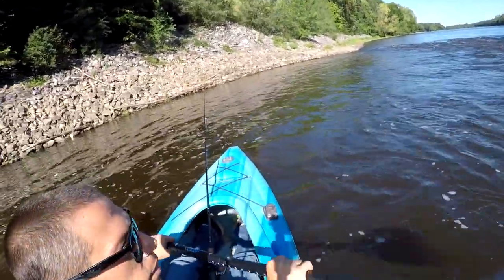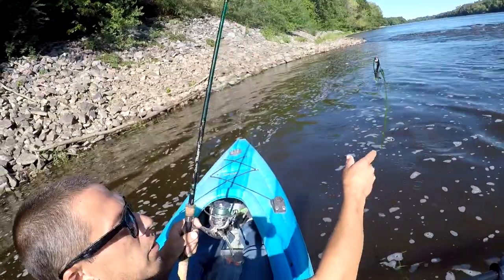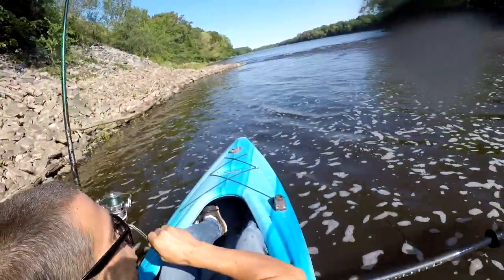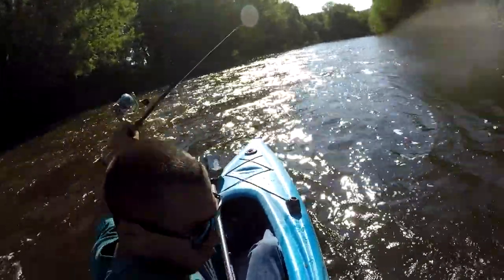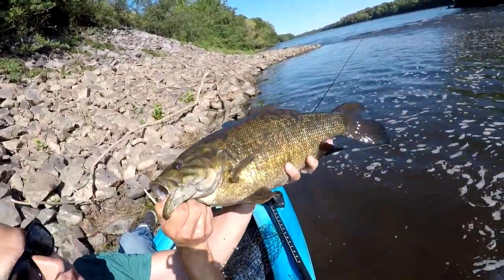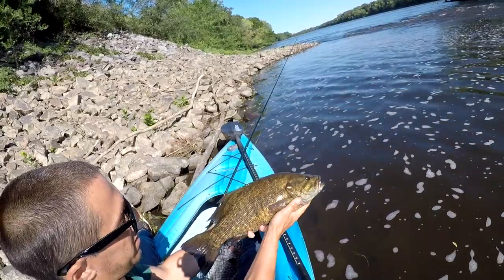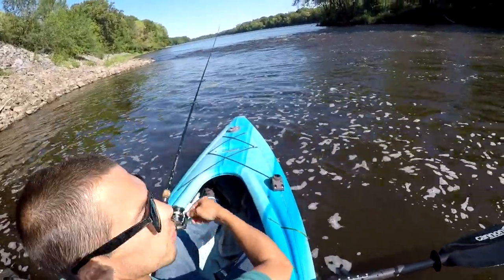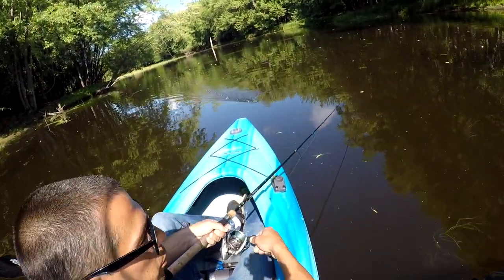GIANT Smallmouth Bass on TOPWATER Loon Whopper Plopper - NEW PB! (Master Angler Fish)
What a BEAST of a River Smallie! This fish couldn't resist the Loon Whopper Plopper! I have caught bigger smallies by length but weight this is new Personal Best. And how about that Pike blow up at the end!

Location: Kayak fishing the Upper Mississippi in Minnesota

My Fishing Gear:
Spinning Rods